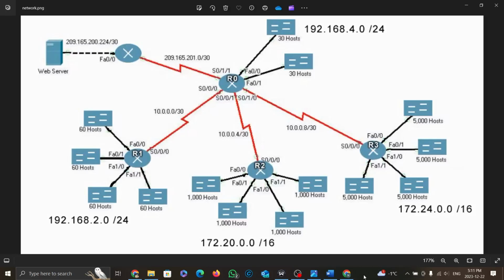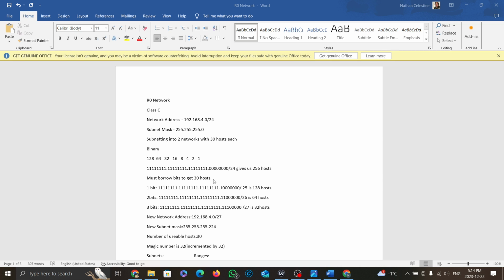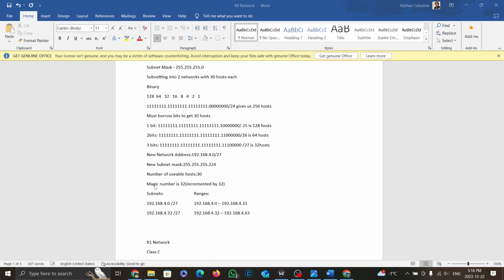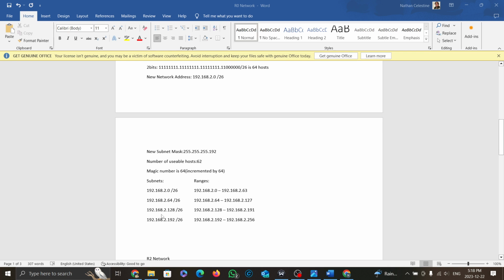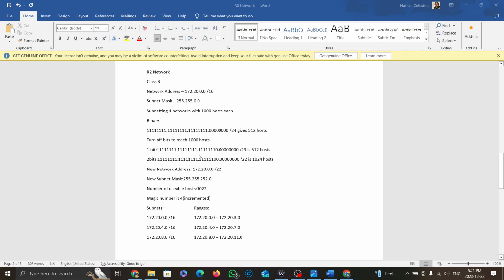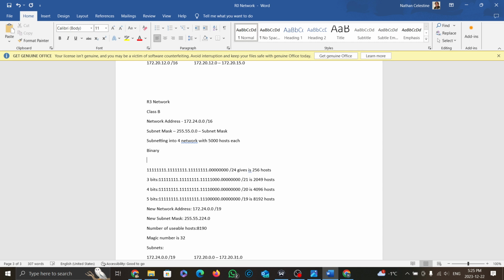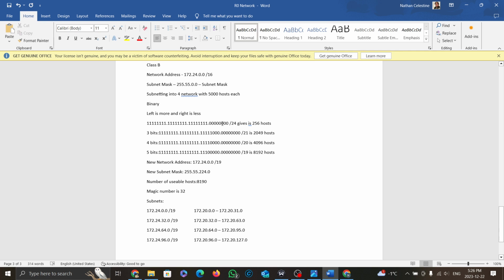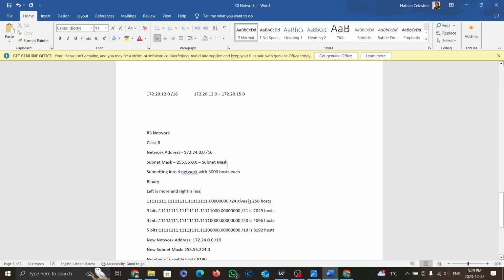Subnetting Skills Challenge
My subnetting skills challenge for ITEC 151 Network Management class